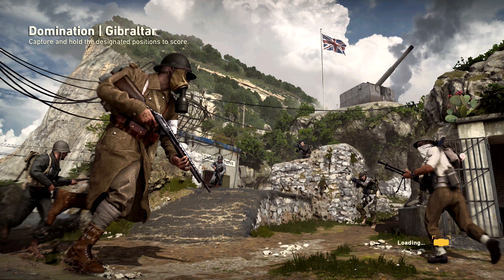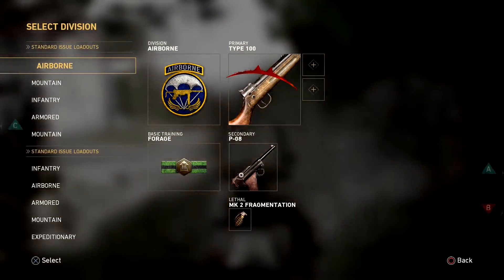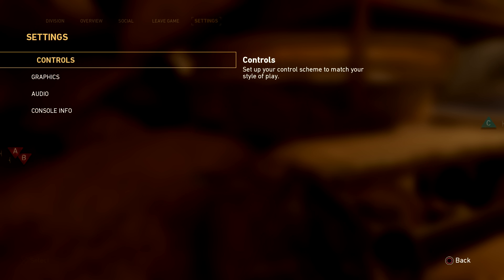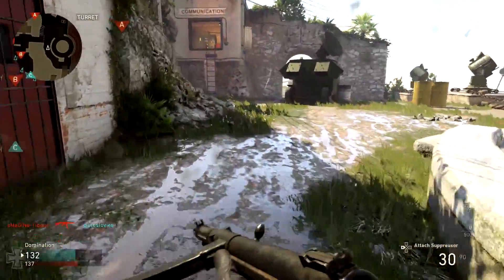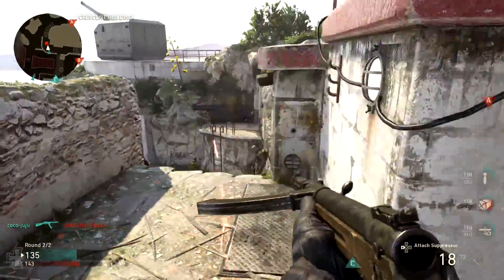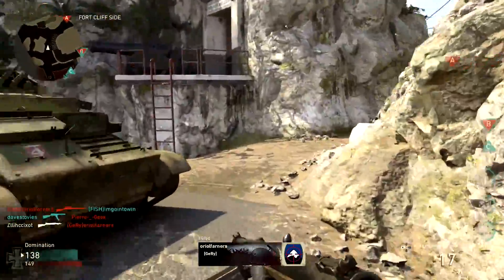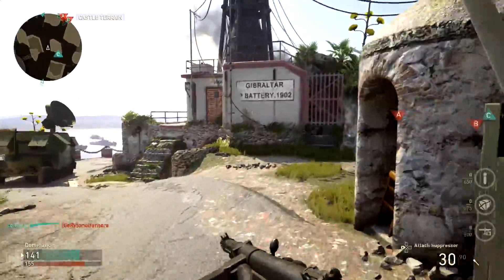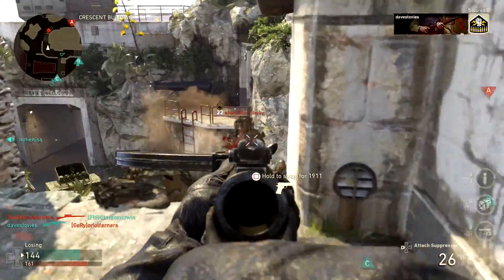Call of Duty: WWII | Division Specific Weapons are Confirmed!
In todays video I am going to be talking about all the new confirmed division specific weapons are confirmed.